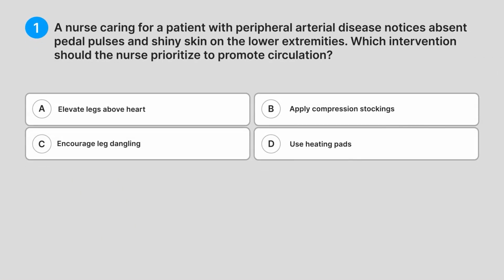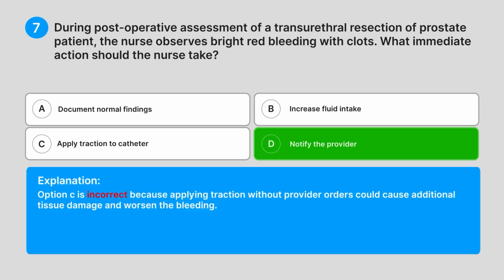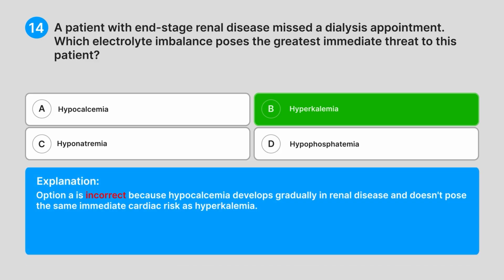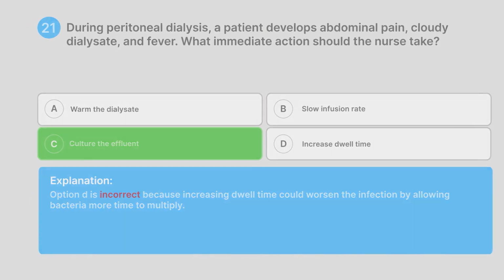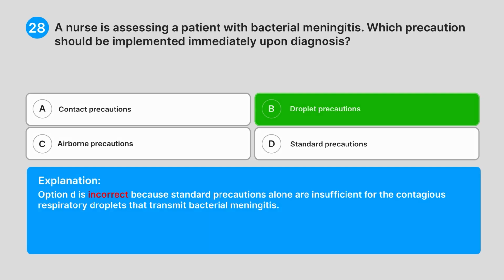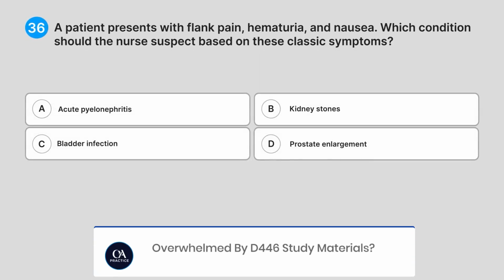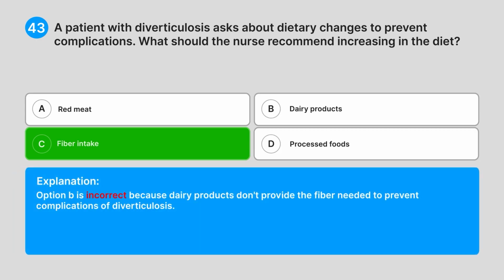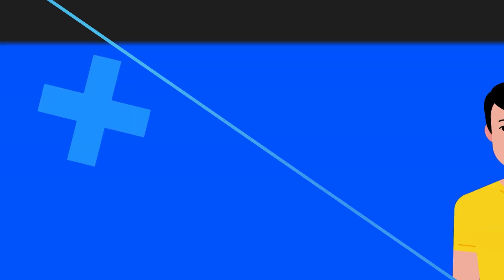Pass WGU D446 OA – Watch Before You Take the Exam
🚀 Master the D446 OA Exam with OA Practice

This video covers 50 high-yield NCLEX-style complex-care questions with clear reasoning, real-world clinical logic, and priority-based nursing interventions—everything you need to master the D446 OA.

This video strengthens your prioritization, delegation, pathophysiology understanding, and rapid response skills across all major complex-care body systems.

🔥 What You Will Learn in This D446 Video
🔹 Vascular Disorders & Cardiac Emergencies

• PAD vs PVD differences → dangling legs, brown discoloration
• Post-catheterization complications → diminished pulses = emergency
• Left-sided HF priority → furosemide for acute pulmonary congestion
• Pink frothy sputum = pulmonary edema (life-threatening)
• Aspirin ototoxicity → tinnitus warning sign

🔹 Renal, Dialysis & Electrolyte Crises

• Disequilibrium syndrome → confusion, twitching, headache
• AKI phases → oliguria (↓ urine output)
• Missed dialysis → hyperkalemia is most deadly
• K⁺ 6.5 → give calcium gluconate for cardiac protection
• Peritoneal dialysis → cloudy effluent = peritonitis

🔹 Neuro & Neuromuscular Emergencies

• ALS dysphagia → respiratory monitoring is priority
• Guillain-Barré → ascending paralysis → airway risk
• Meningitis → droplet precautions
• Pain assessment in unconscious patients → facial grimacing

🔹 Endocrine, Fluid Balance & Hormonal Disorders

• SIADH → fluid restriction
• Diabetes insipidus → low urine specific gravity
• Cushing’s → moon face + hyperglycemia
• Graves’ disease symptoms → beta blockers for tachycardia
• Radioactive iodine teaching → avoid close contact

🔹 GI, Liver, Pancreas & Surgical Complications

• Chronic pancreatitis → pancreatic enzymes
• Crohn’s exacerbation → NPO + TPN
• GERD → elevate head of bed
• Dehiscence/evisceration → cover with sterile saline dressing
• Acute cholecystitis → RUQ pain + fever after fatty foods
• Cirrhosis encephalopathy → lactulose for ammonia reduction

🔹 Respiratory Conditions & COVID Critical Care

• COPD safe O₂ range → 88–92%
• Huff coughing → clear secretions
• COVID prone positioning → improves V/Q matching

🔹 Infectious Disease & TB Medication Safety

• Rifampin → orange/yellow body fluids
• Ethambutol → optic neuritis (vision changes = STOP)
• Allopurinol teaching → increase fluids

🔹 Musculoskeletal, Trauma & Skin Integrity

• Compartment syndrome first sign → severe pain
• Cast heat + foul odor → infection under cast
• Methotrexate monitoring → liver function tests
• Psoriasis triggers → stress & skin trauma

WGU Students • Nursing Students • Med-Surg Learners • NCLEX Prep • Anyone needing mastery of complex-care decision-making for exams or clinical practice.

By the end of this video, you’ll be able to move from guessing to confidently identifying priority interventions, red flags, and life-threatening conditions—exactly what the D446 exam expects.

00:00 Intro
00:41 Questions 1-5
11:39 Questions 6-10
22:23 Questions 11-15
32:18 Questions 16-20
42:25 Questions 21-25
52:32 Questions 26-30
01:10:09 Questions 35-40
01:29:08 Questions 45-50
01:40:45 Outro